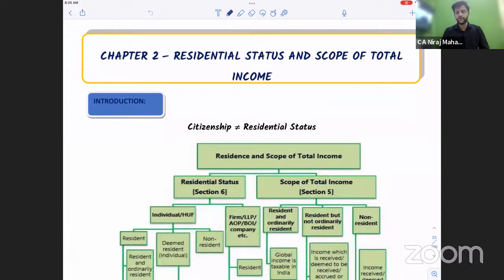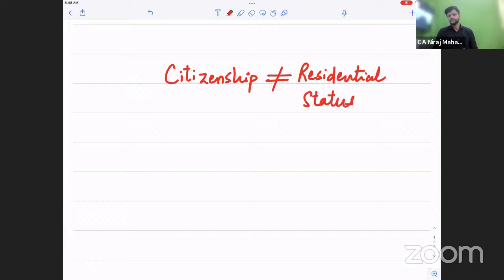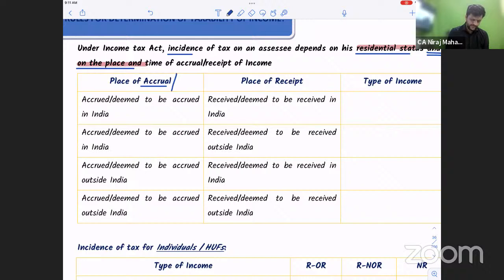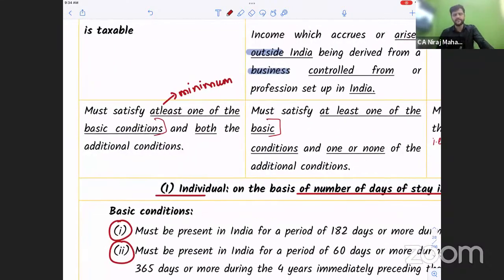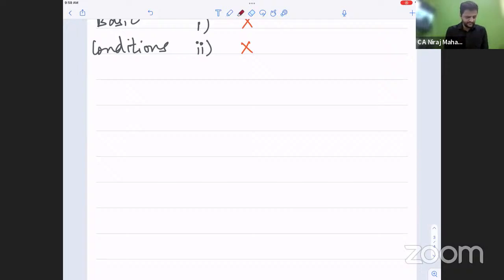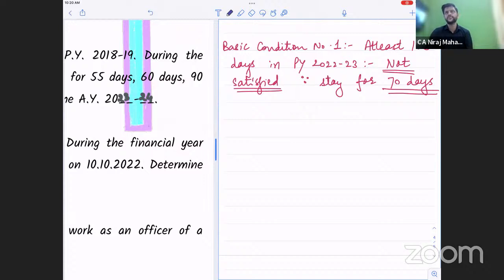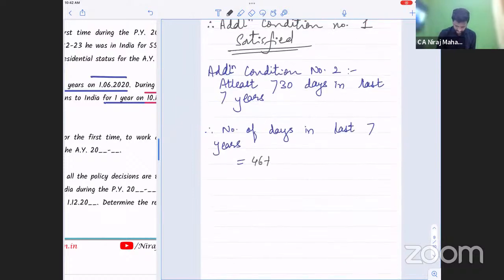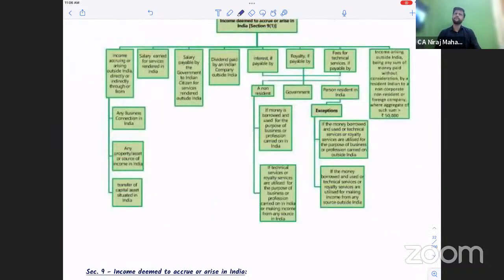CA INTER INCOME TAX ( in English ) MAY 2023 Chapter 2